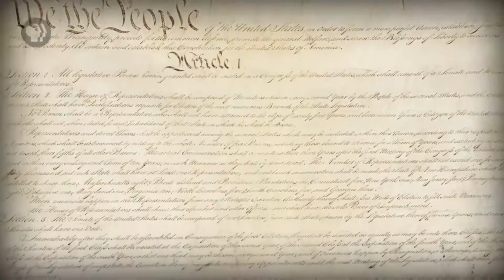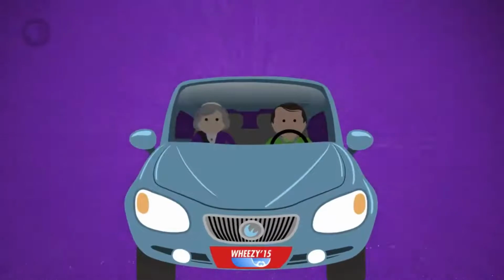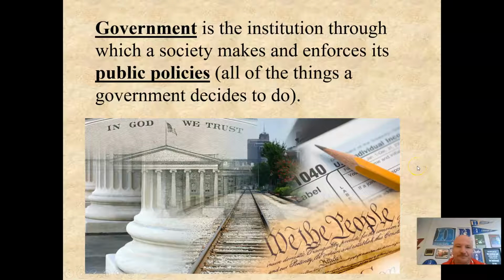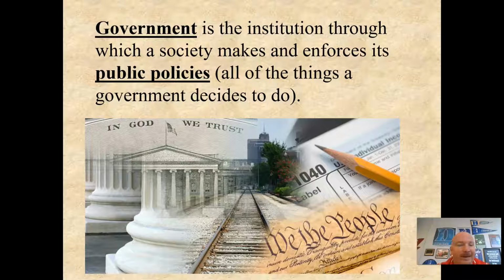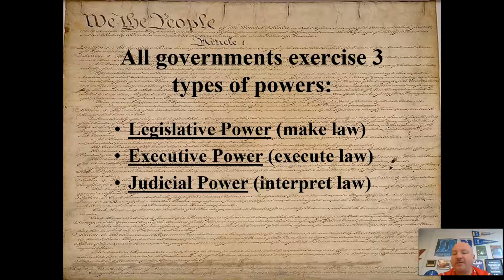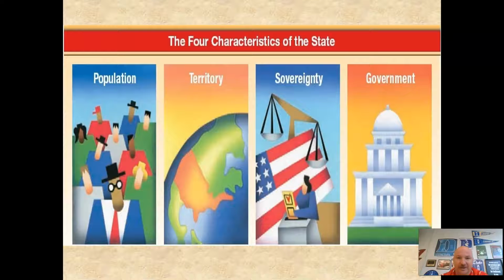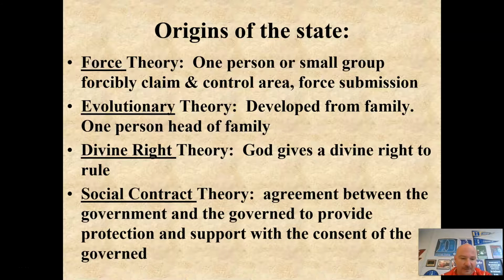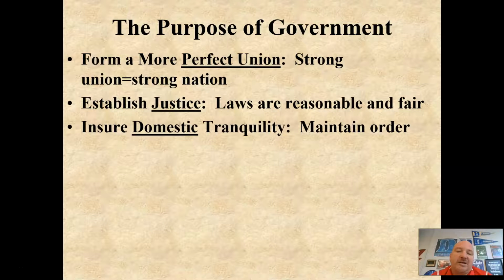Foundations of Govt Lesson 1